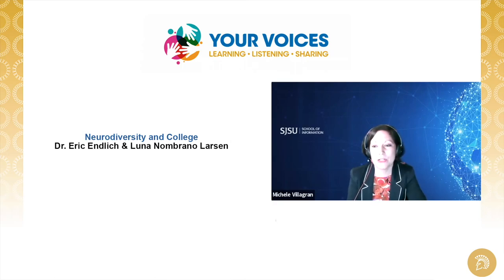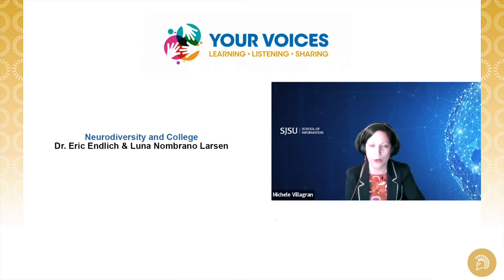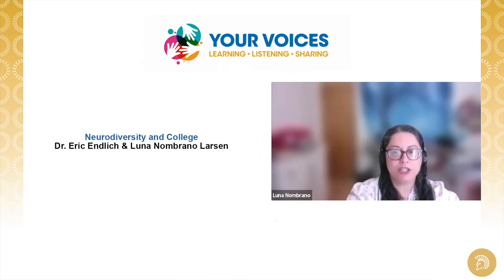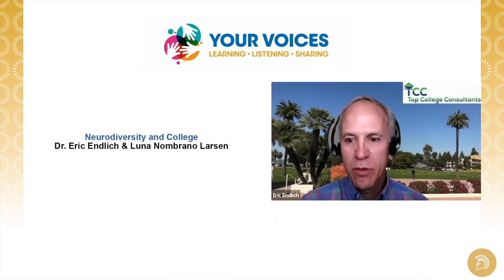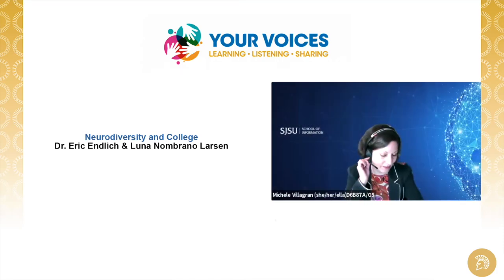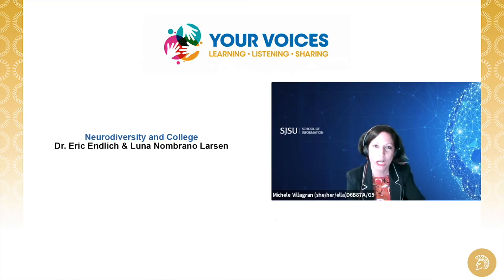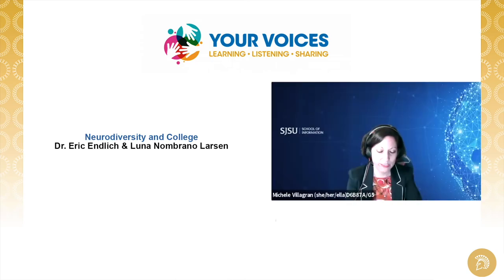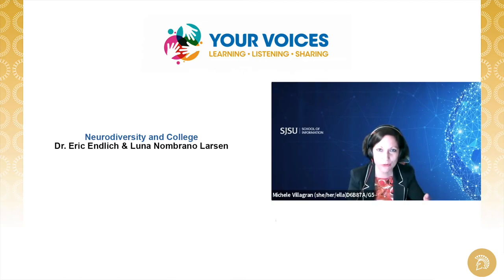Neurodiversity and College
Abstract:
Colleges are increasingly striving to address concerns around diversity, equity and inclusion, and neurodiversity is an important part of this conversation. This interactive presentation will cover the basics of neurodiversity, how society benefits from neurodiversity, and the impact of neurodiversity on the college experience. Students, staff and faculty members will learn how to be supportive allies.

Biography: Eric Endlich
Eric Endlich, Ph.D., clinical psychologist and founder of Top College Consultants®, helps students with learning differences and emotional challenges apply to college. Dr. Endlich is on the Learning Differences/Neurodiversity and Diversity/Equity/Inclusion Committees of the Independent Educational Consultants Association (IECA), and was honored by IECA with a “Making a Difference” award for contributions such as a neurodiversity-friendly college list. Dr. Endlich, a neurodivergent adult and parent, writes and presents on college admissions frequently, and has been interviewed by various media including Forbes, Money magazine, College Confidential, and U.S. News & World Report.

Biography: Luna Nombrano Larsen
Luna Nombrano Larsen, M.A., is a proud autistic and dyslexic woman and passionate neurodiversity advocate. She has devoted her career to fighting for educational equity, including supporting underrepresented college students in pursuing their academic and professional goals. She is the founder and manager of the Empowering Autistic Scholars Mentoring and Research Training Program at California Polytechnic State University San Luis Obispo, which provides inclusive community; peer mentoring; holistic supports; and professional development and research training for autistic scholars. She also conducts autism research and works to educate the neurotypical community about the beauty of neurodiversity and ways to create a more inclusive and equitable world.